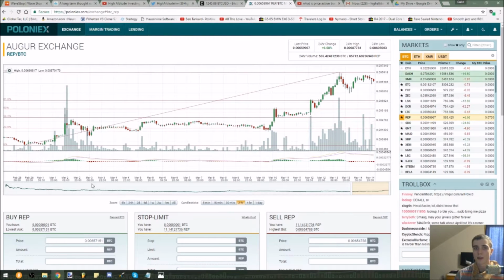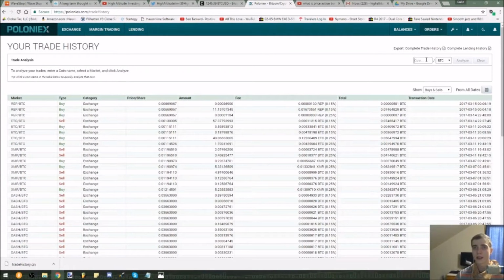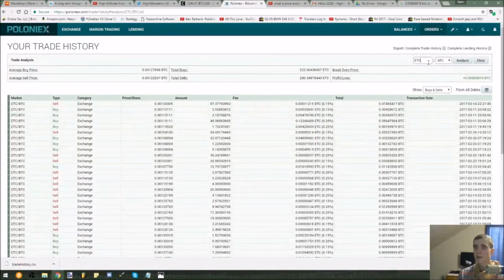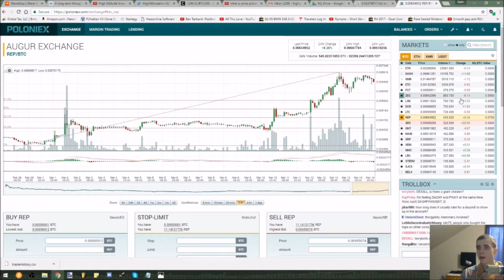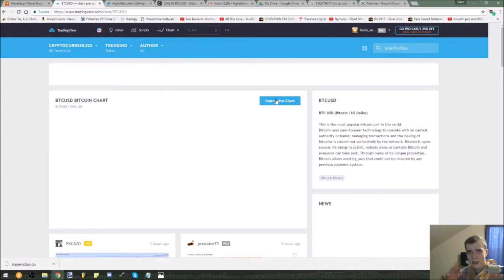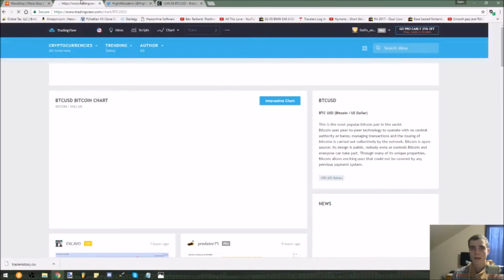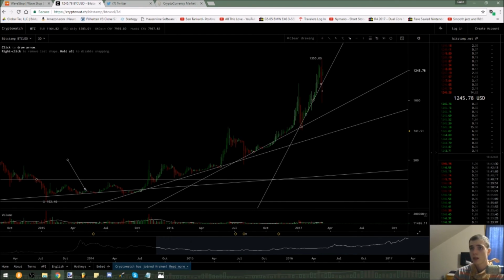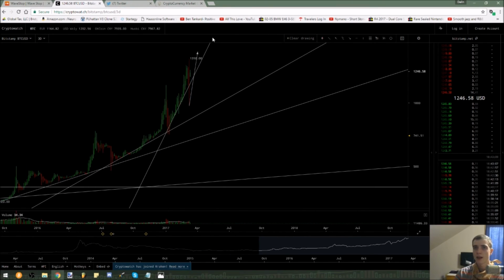How to check profit's And losses Poloniex (cryptocurrencytrading)